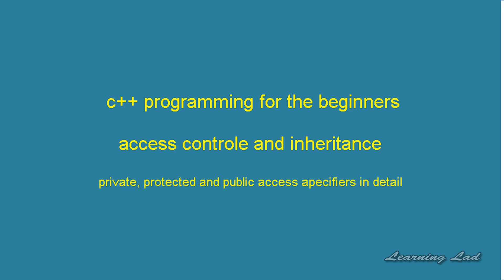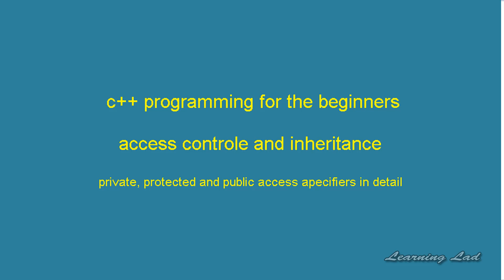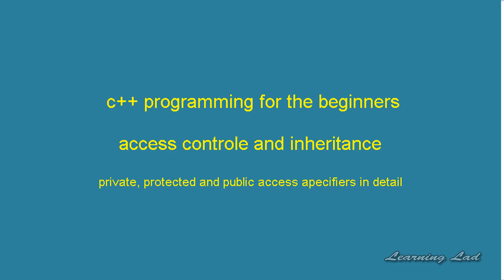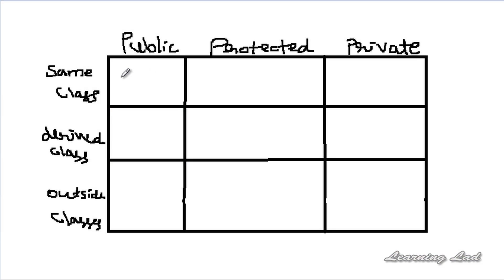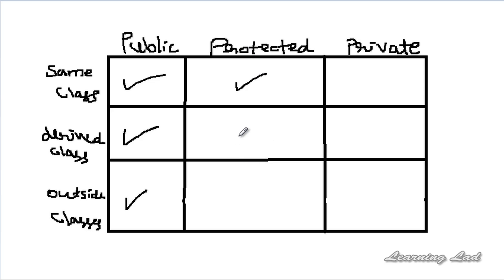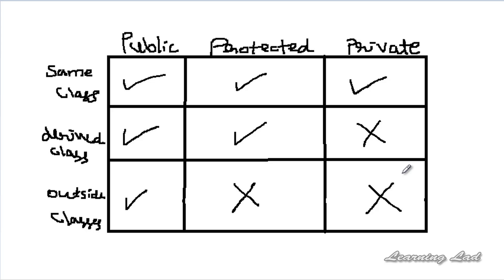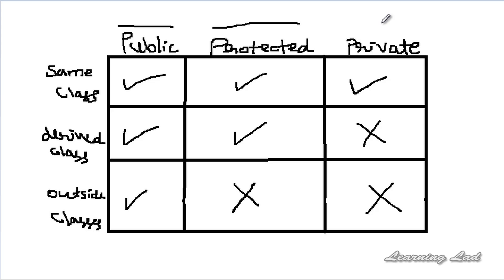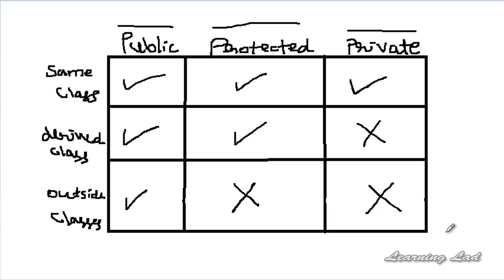C++ Access Control and Inheritance | Object Oriented Programming Video Tutorial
In this c++ OOPS video lecture, you will learn about the access control and inheritance using private, public and protected access specifier in a class.

You will learn when you have to use which access specifier, what is the influence of private, protected and public on class members in detail.